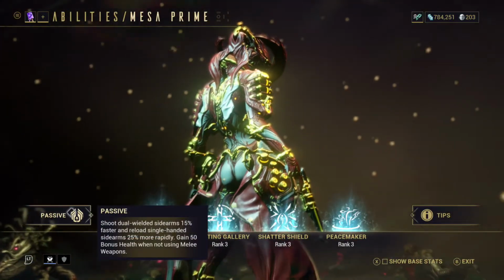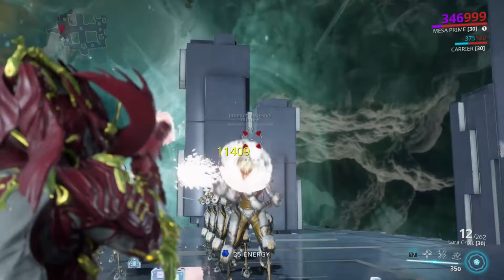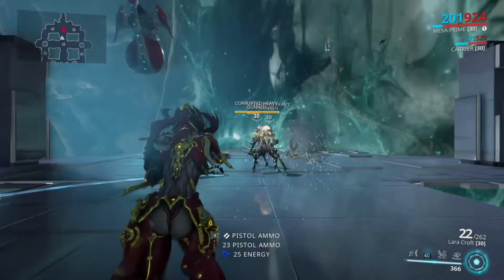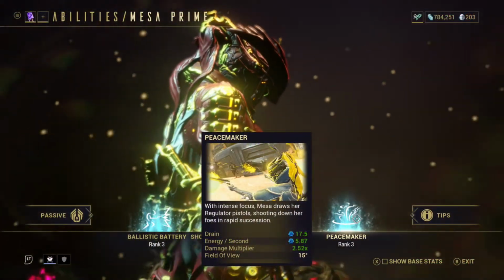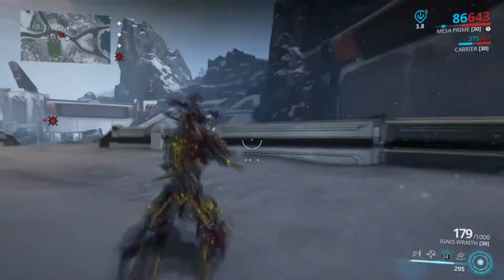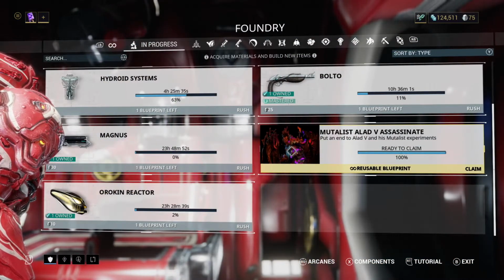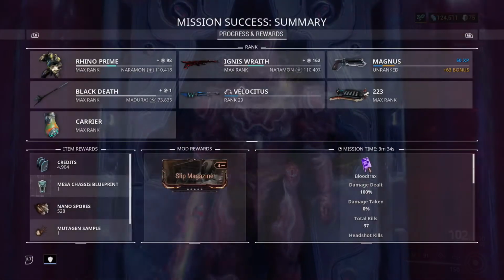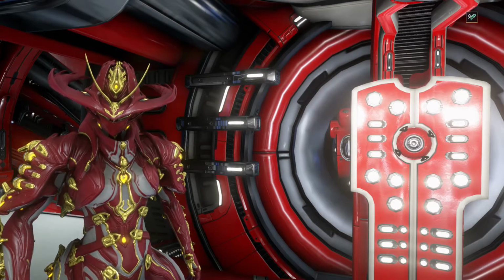Warframe - Mesa! What is it good for?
In this video we will be taking a look at the Warframe Mesa.

These videos are aimed at new players to give them an idea of the basics for the Warframe in question. I will not be getting too bogged down with builds and augments in these videos. I may mention the odd mod or augment if I feel they are very noteworthy for the frame but for the most part I will be talking about their abilities and how they can best be used throughout the early portions of the game.

I hope these videos entertain and help players get a better understanding of the Warframe in question so that they can then make a better decision on how to spend their time playing the game. If you would like me to try and get to a certain Warframe quickly to help you learn more about it then please state this in the comments below. I cannot promise to get to your request right away however I will try to get the most requested frames done first.

I will be trying to cover as many Warframes as possible in this series and will stick with it for as long as the game holds my attention. With that said I may take a deeper dive into certain Warframes covering their builds, augments and usefulness at end game should players request that in the comments below.

Props!